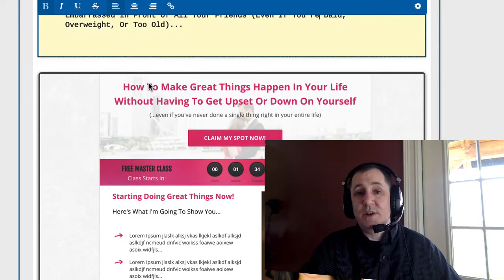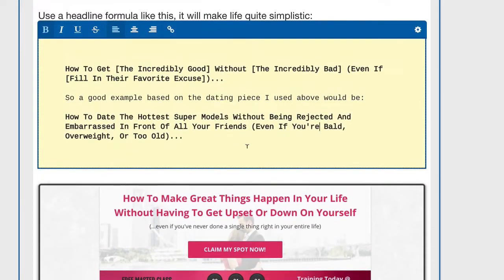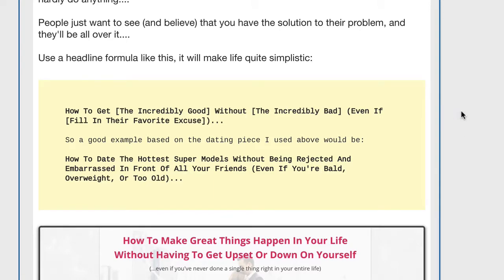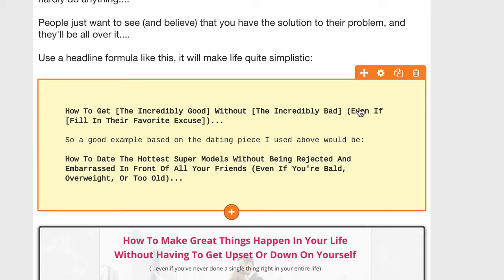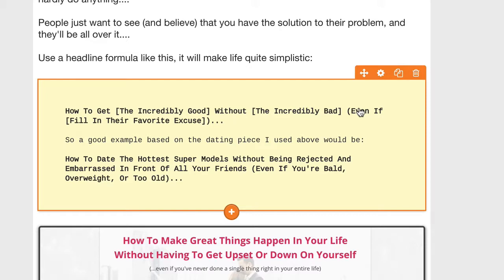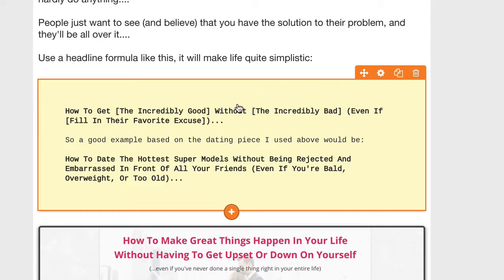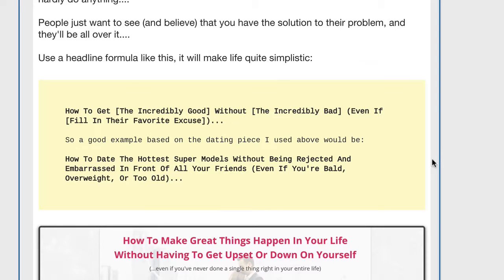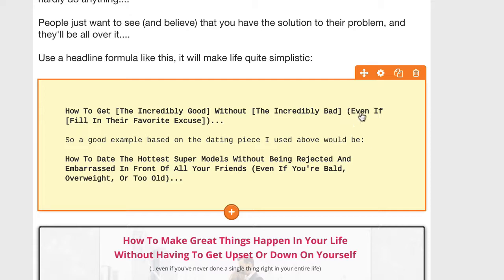Automating Lead Generation Tactics :: High Ticket Marketing Strategy For Business Coaches